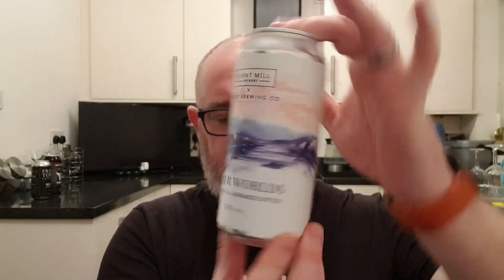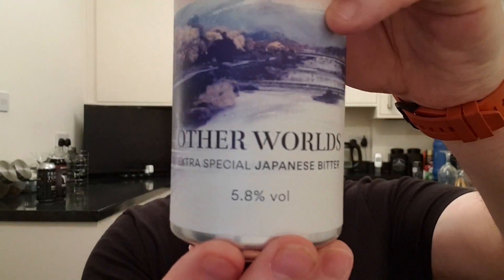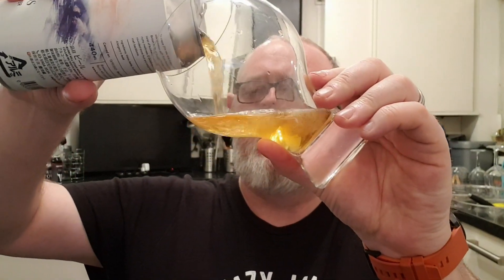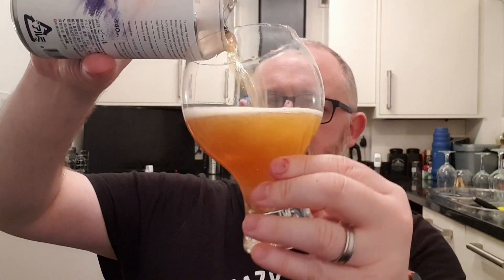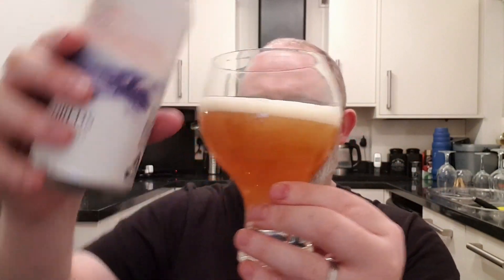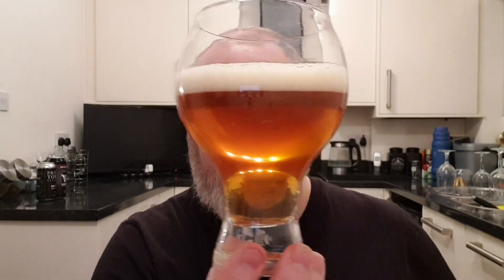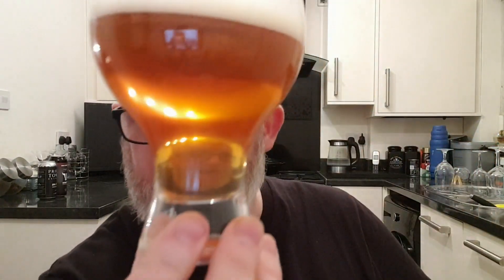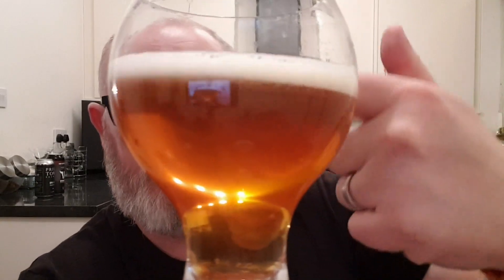Beer Dad #2009 Burnt Mill x Kyoto Extra Special Japanese Bitter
Burnt Mill x Kyoto Extra Special Japanese Bitter